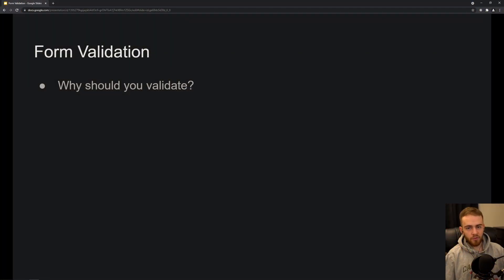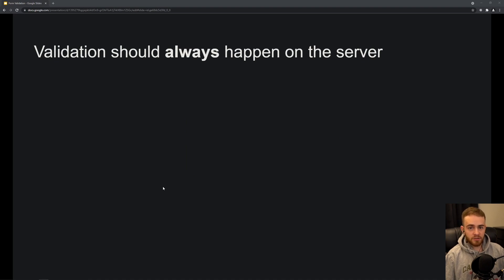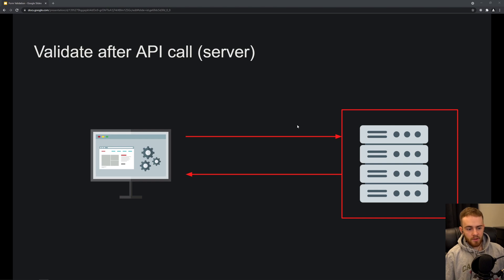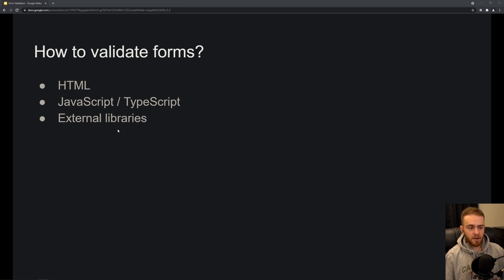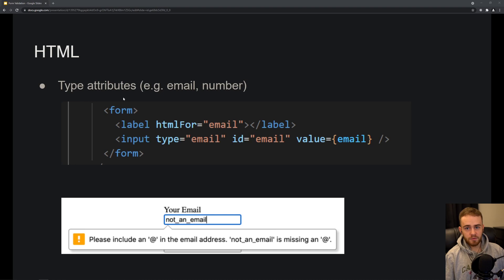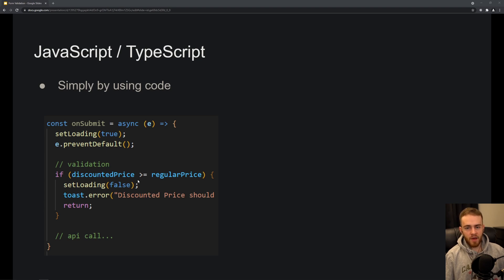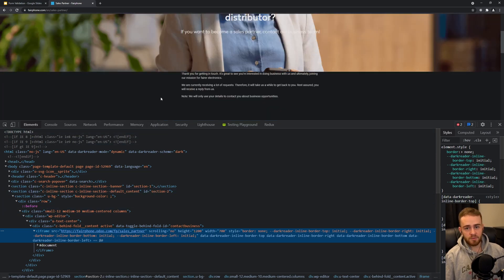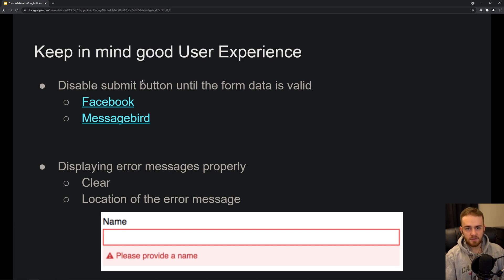Form Validation in React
Learn how to validate forms with React.

00:00 Intro
00:05 Why validate?
00:44 Don't use React for validation
02:00 Validation methods
05:06 How to validate?
09:48 Let's "hack" a form
12:00 Summary
13:10 Keep in mind good UX